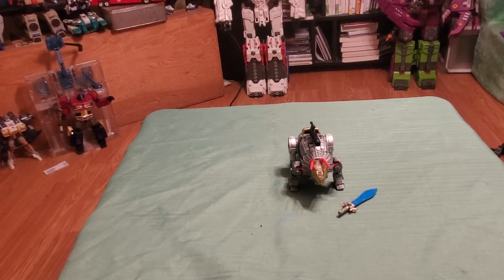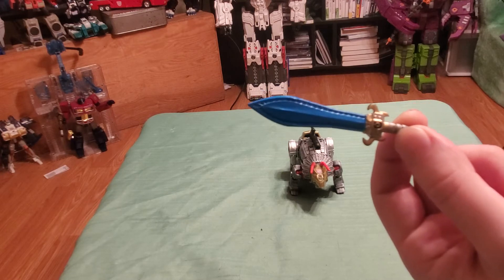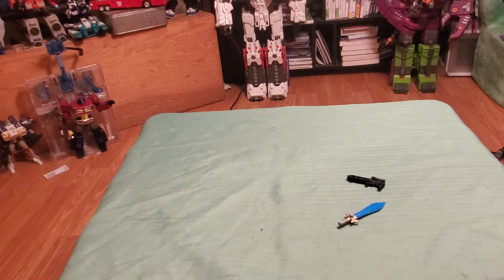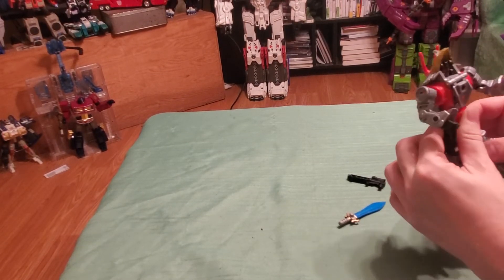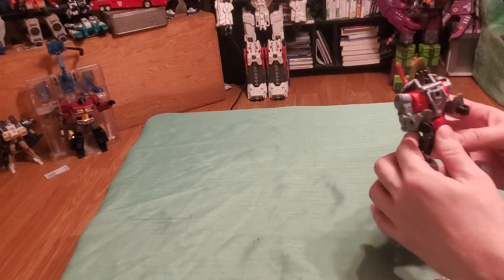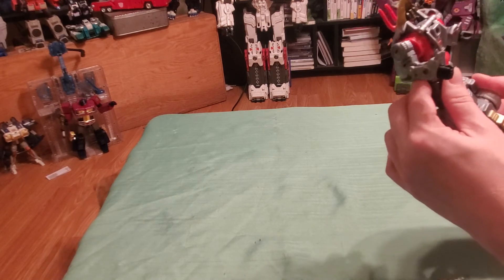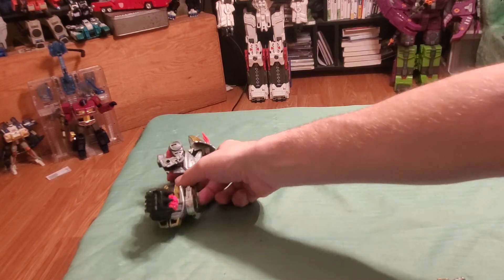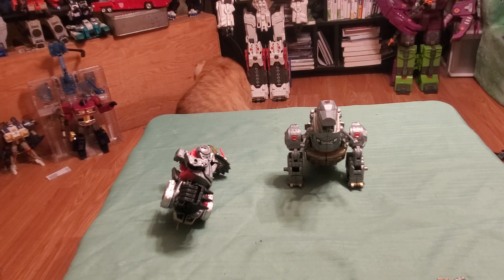Combining the Dinobots Ep.4 - Snarl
Here is the 4th of 6 Videos on how to combine the PotP Dinobots into Volcanicus using the TCW-06 Upgrade kit in the process!